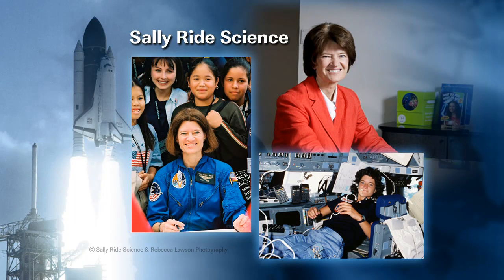ISS Update: Earth Knowledge Acquired by Middle School Students (EarthKAM)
ISS Update commentator Pat Ryan talks to Brion Au, Earth Knowledge Acquired by Middle School Students (EarthKAM) Payload Developer, about the EarthKAM investigation being performed aboard the International Space Station this week.
EarthKAM is a NASA education program that enables thousands of students to photograph and examine Earth from a space crew's perspective. Using the Internet, the students control a special digital camera mounted aboard the station. This enables them to photograph the Earth's coastlines, mountain ranges and other geographic items of interest from the unique vantage point of space. The team at EarthKAM then posts these photographs on the Internet for the public and participating classrooms around the world to view.
Au says that one of the things that makes EarthKAM so unique is that it is a science payload for students, controlled by students. He says that the students have direct control of the camera aboard the station. The images are not a result of someone else's research; these are images that the students have actually targeted via web page tools provided to them. The images are then sent to the students on the ground for study.